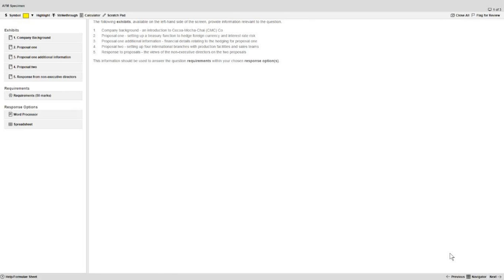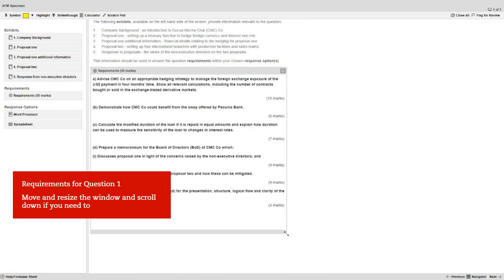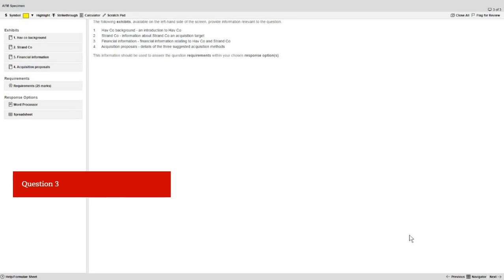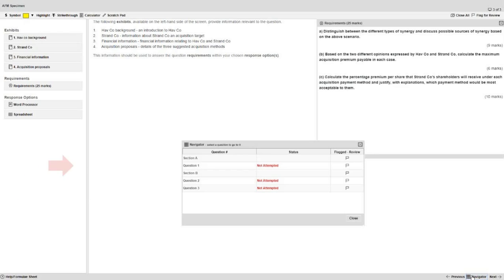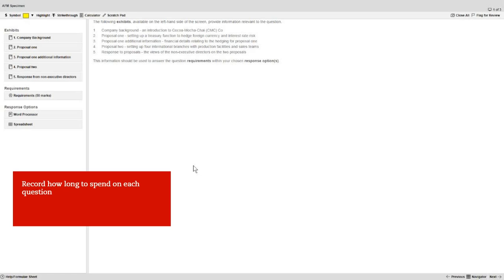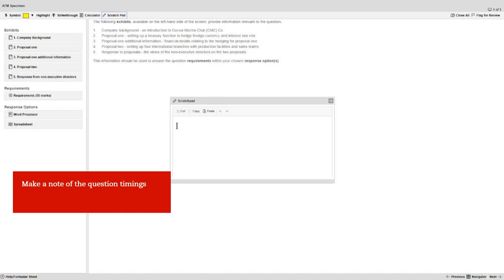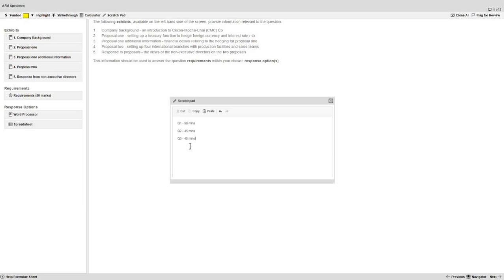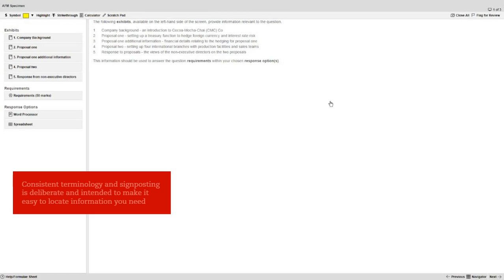AFM CBE – First steps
A walkthrough of the initial steps you could carry out once the exam timer has begun to count down